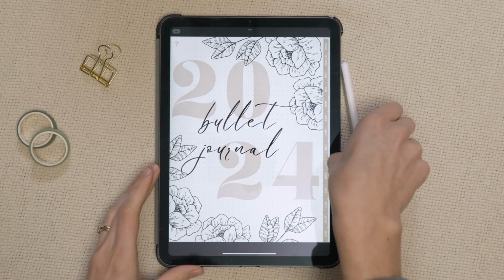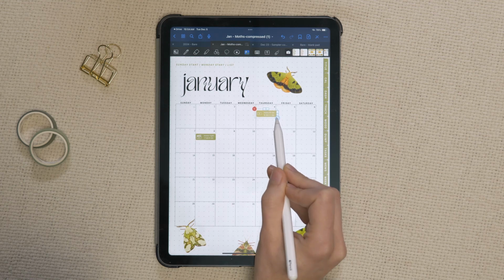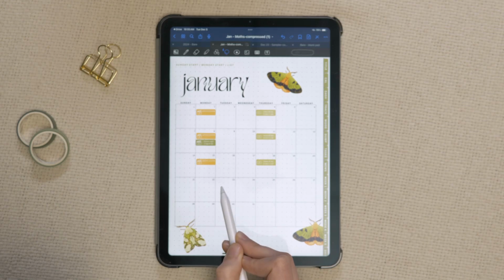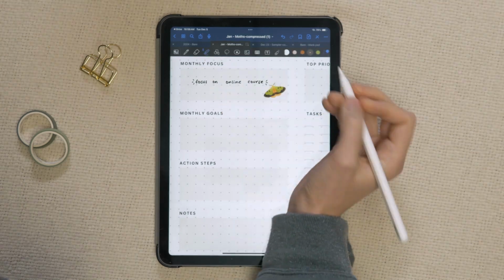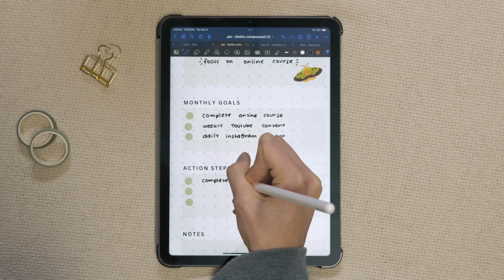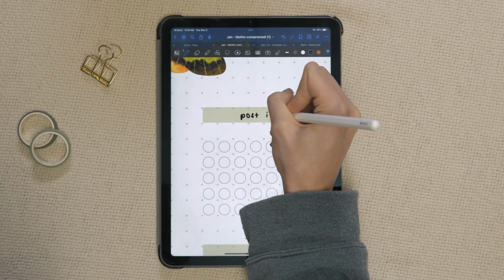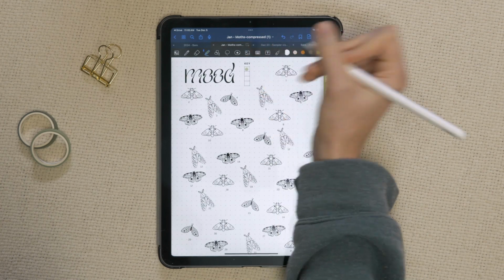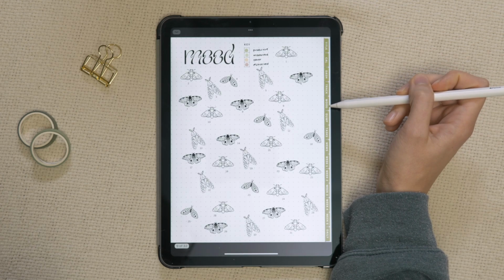JANUARY DIGITAL PLAN WITH ME | January Digital Bullet Journal Setup | How I Use My Digital Planner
2024 Customizable Digital Bullet Journal

November Sampler

December Sampler

MY BASIC SUPPLIES:
Pegz lowercase typewriter stamps
Pegz Calendar stamps
Pegz Months and days